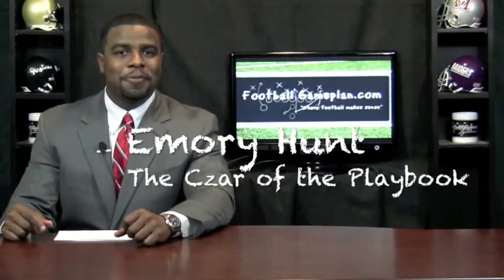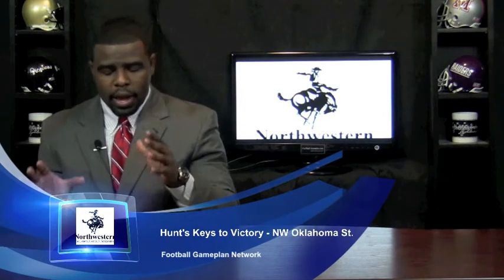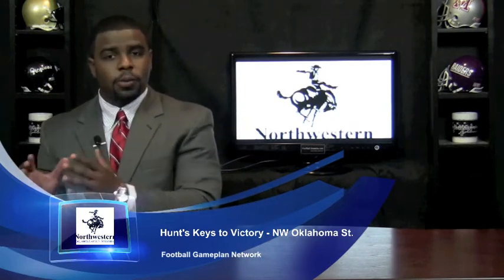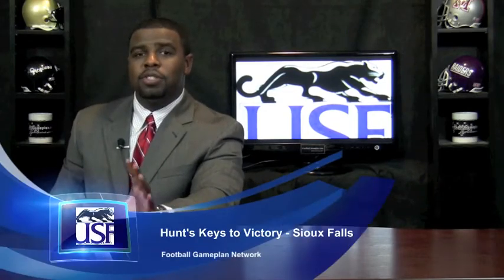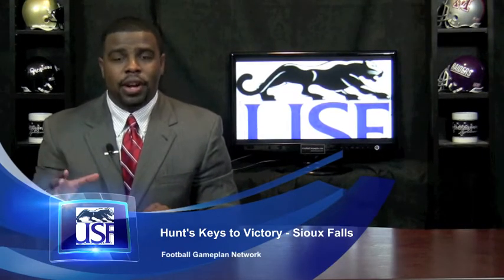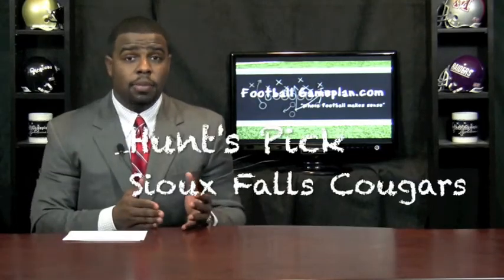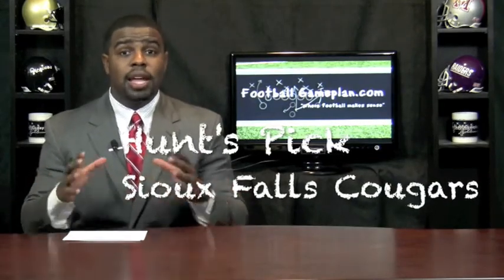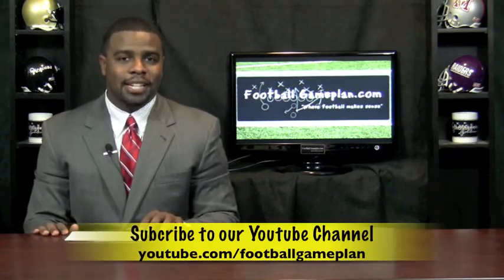Football Gameplan's 2010 NAIA Playoffs Preview (NW Oklahoma St vs Sioux Falls)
NAIA Playoffs Round 1 Preview

Northwestern Oklahoma State Rangers at Sioux Falls Cougars